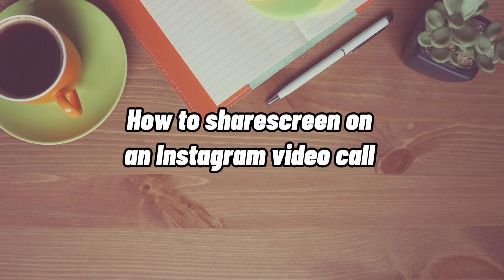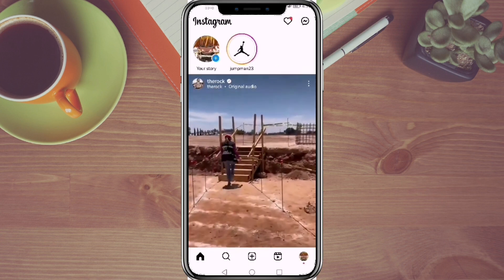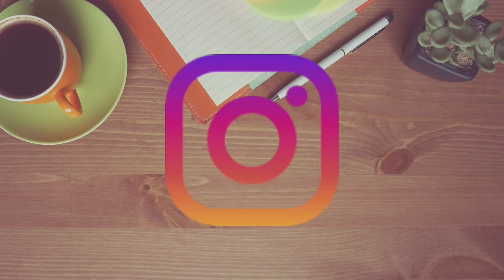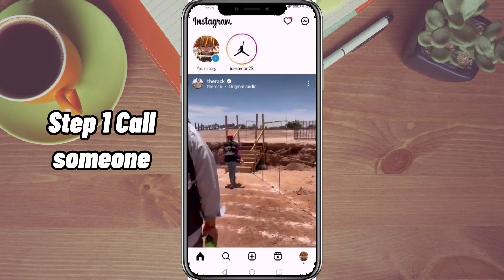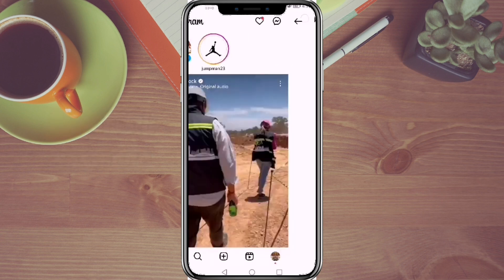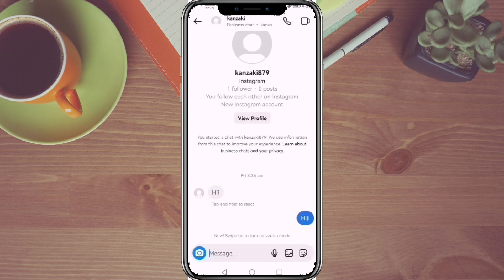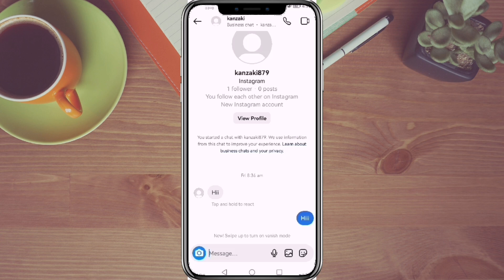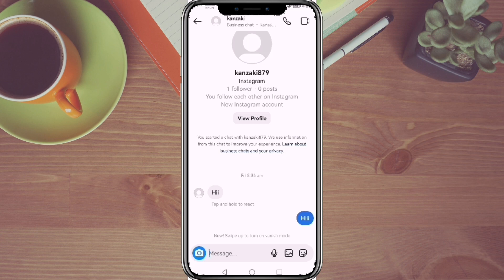How To Share Screen On Instagram Video Call (2023 NEW METHOD)